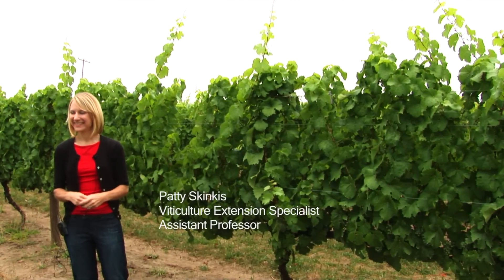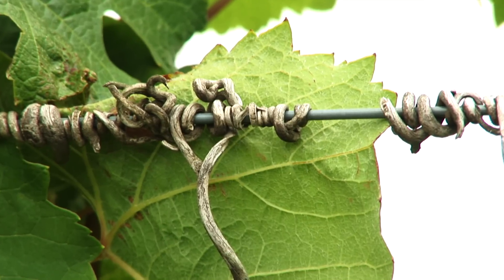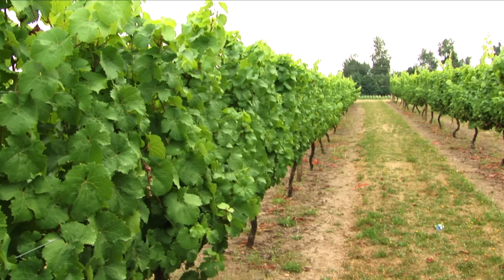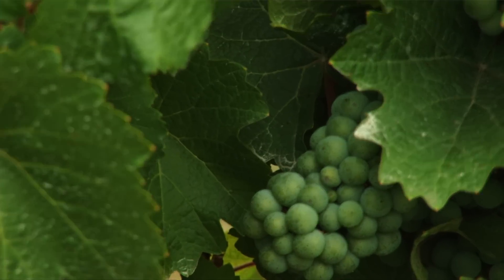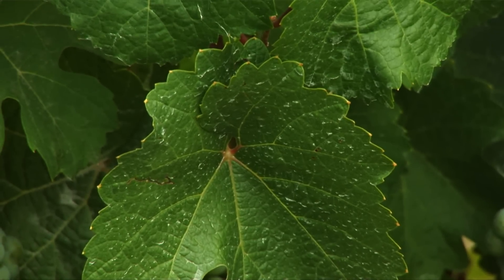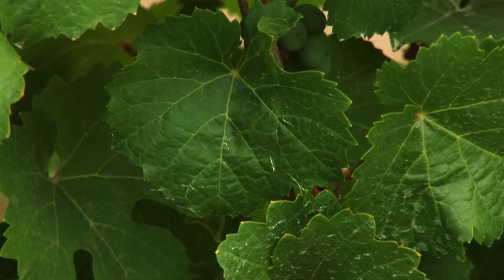Oregon Wine Industry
Patty Skinkis discusses what Oregon State University is doing to help the Oregon wine industry.